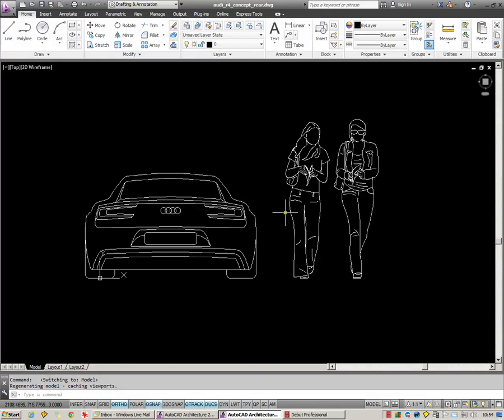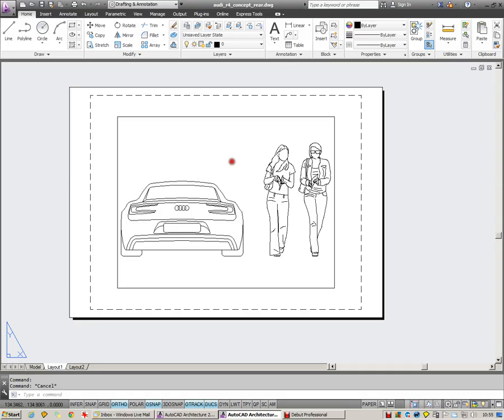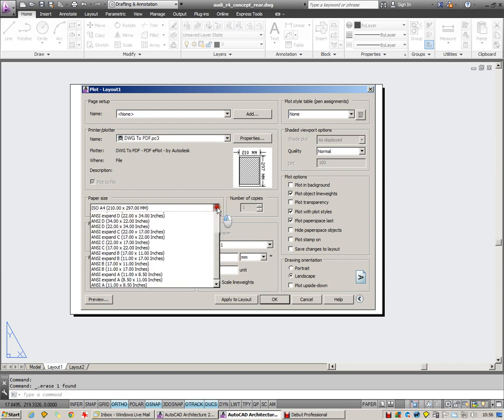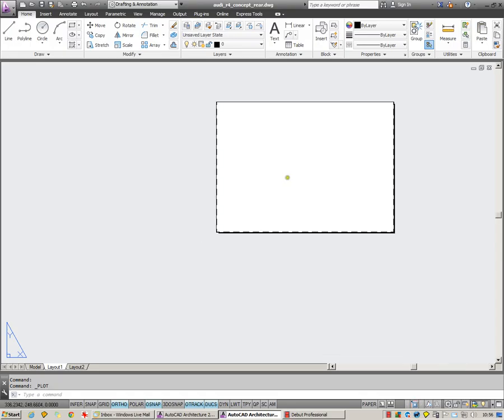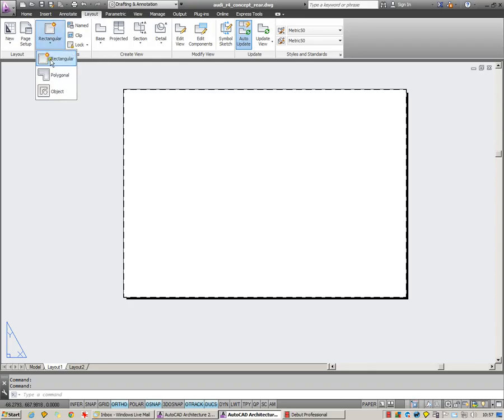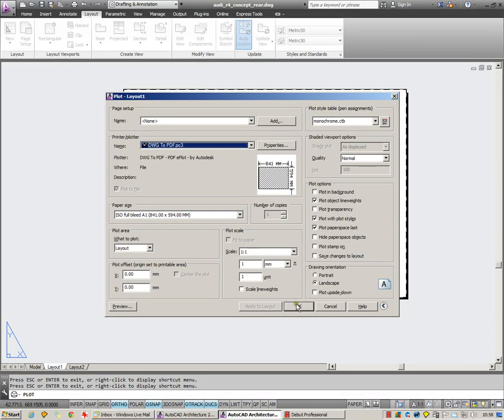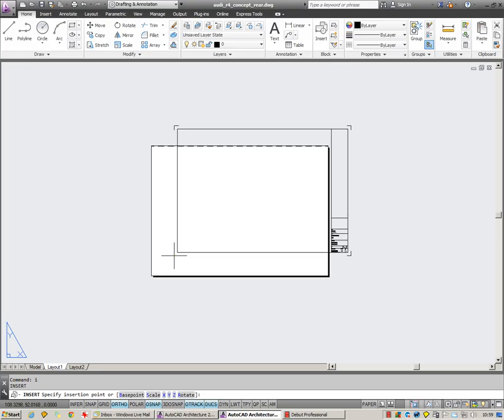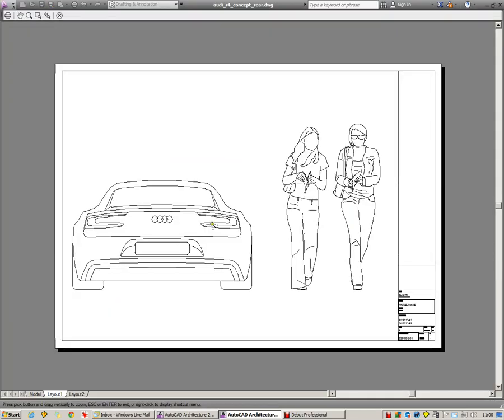AutoCAD - Plotting (Printing) Tutorial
A beginner's guide to plotting (printing) in AutoCAD. This tutorial also covers the basics of using viewports in Paper Space and inserting titleblocks.